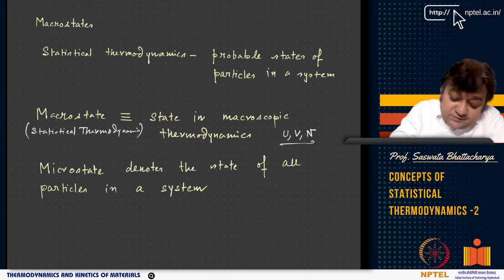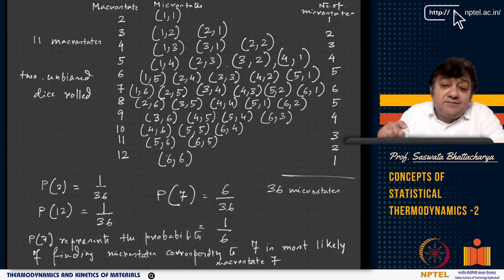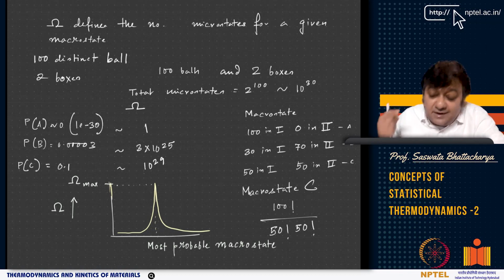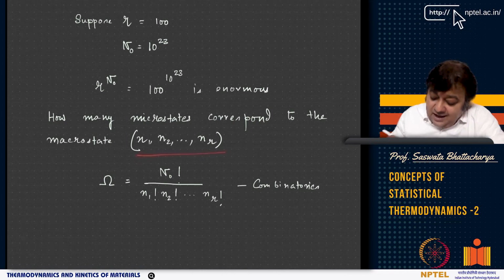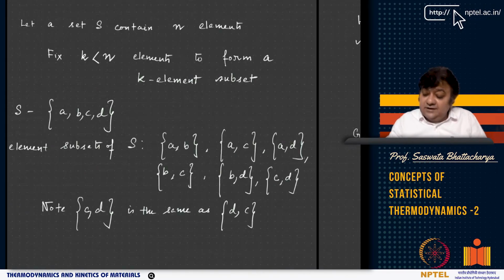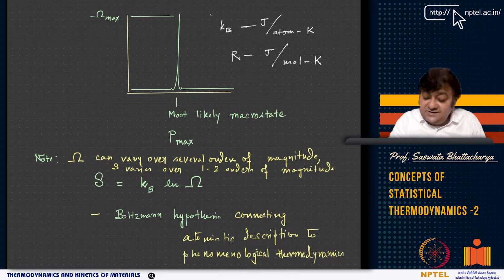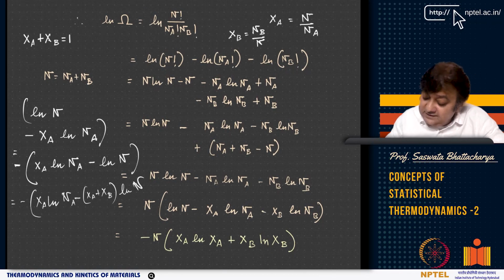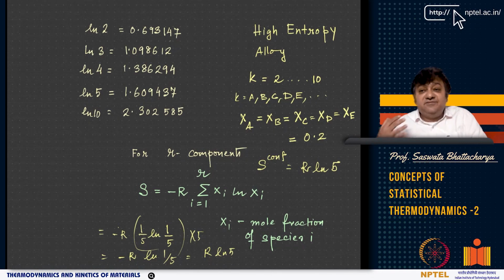Concepts of Statistical Thermodynamics - 2